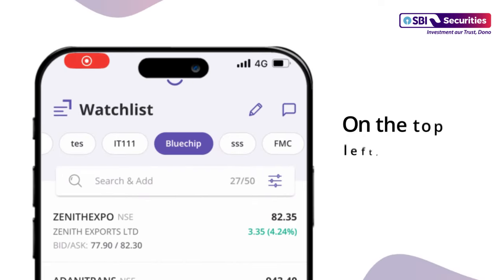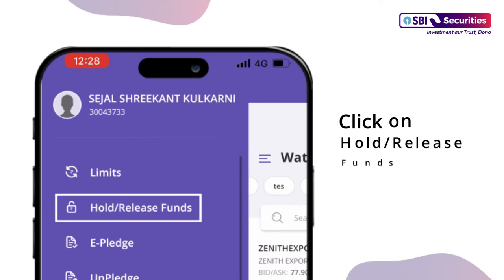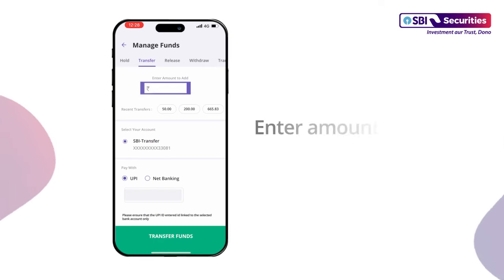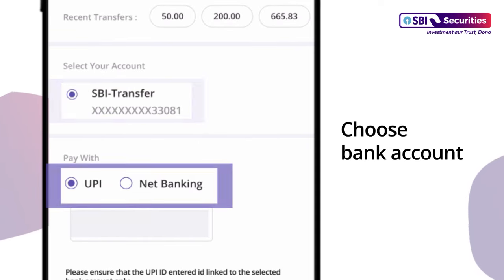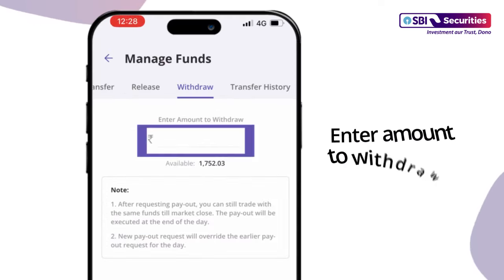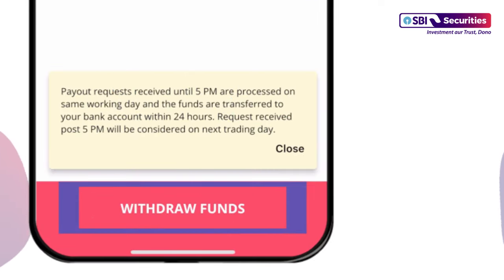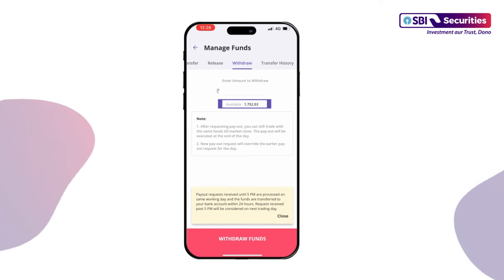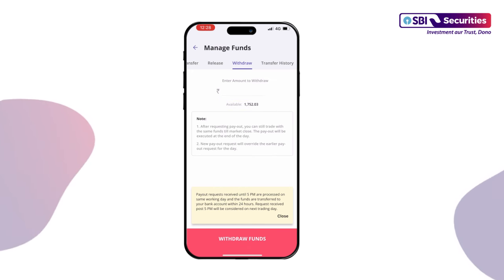How to use Transfer & Withdraw Funds through SBI Securities App?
In this video, we will understand how to use Transfer & Withdraw Funds.

Steps to use Transfer & Withdraw Funds through SBI Securities App:
1) Login to SBI Securities Mobile App
2) On the top left, select the menu
3) Click on Hold/ Release Funds
4) To Transfer select transfer
5) Choose bank account
6) Select preferred payment mode
7) Enter amount to withdraw